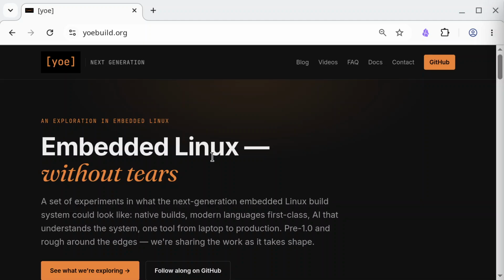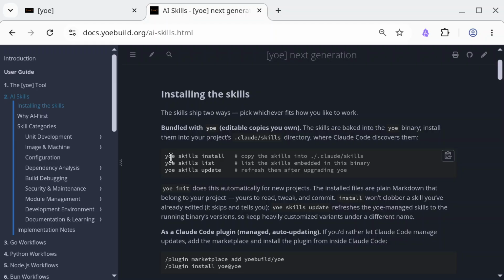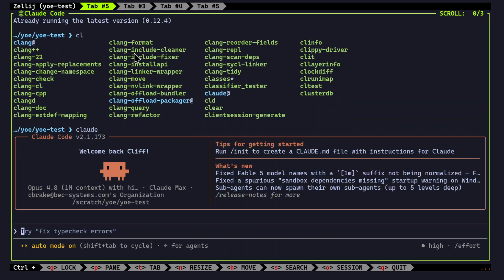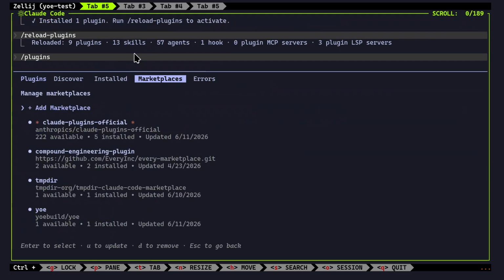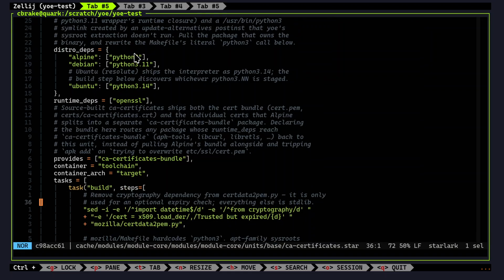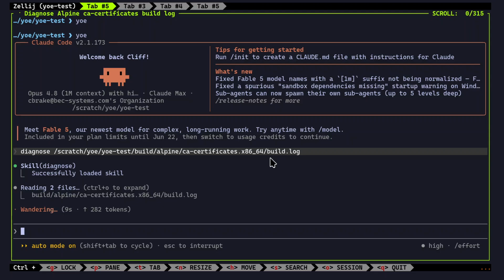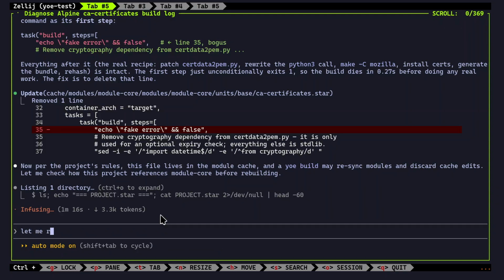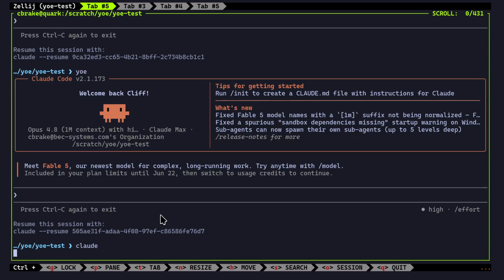Next Gen Embedded Linux: AI Integration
It is now easy to install Claude skills into your project and diagnose problems.